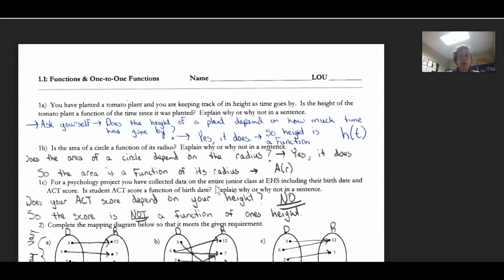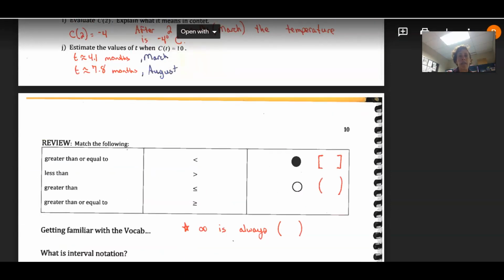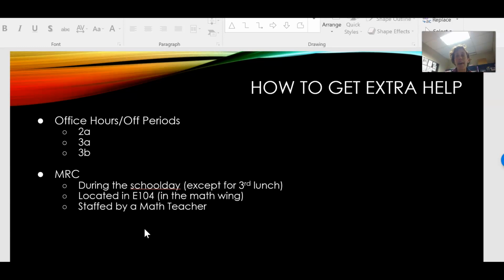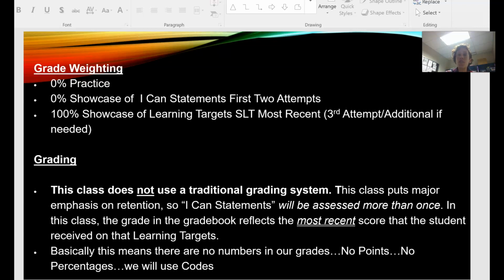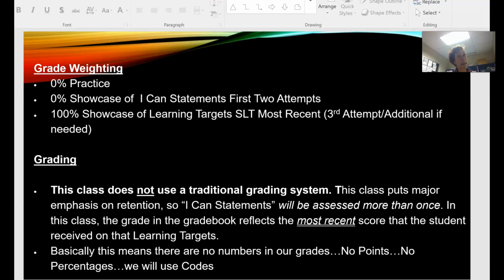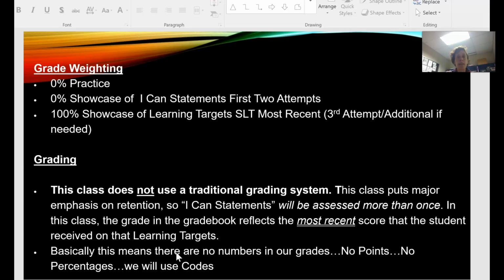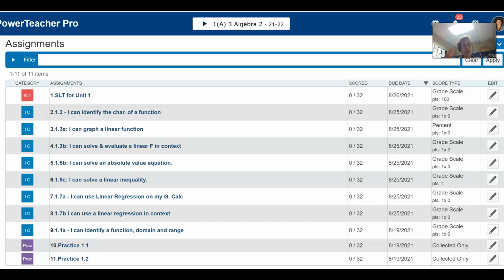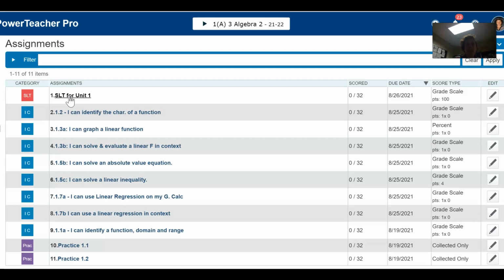BTSN 2021 2022